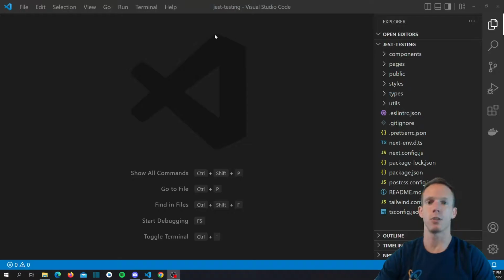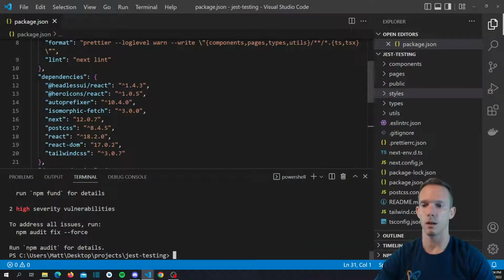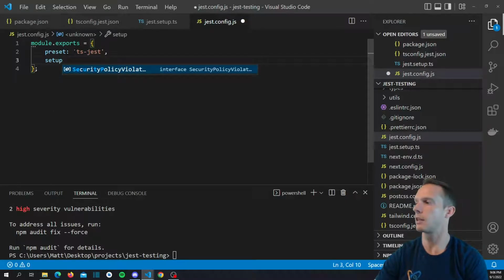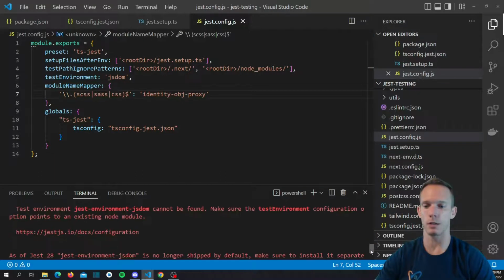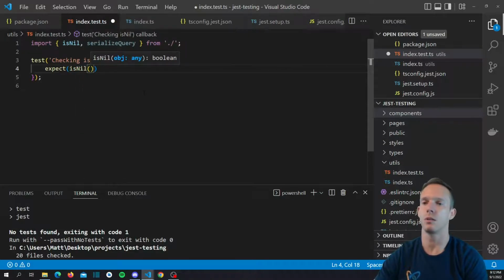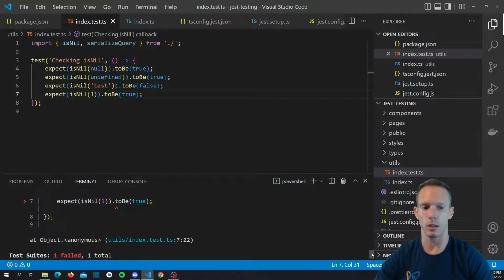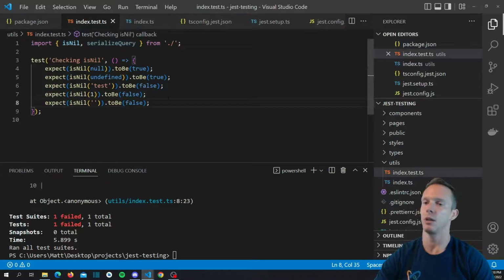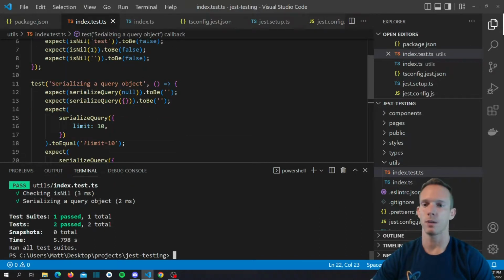Getting Started Testing with Jest: Part 1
Part 1 of a multi-part series on Getting started using Jest with TypeScript and Next.js. This part covers getting your project setup to test as well as some basic unit testing.